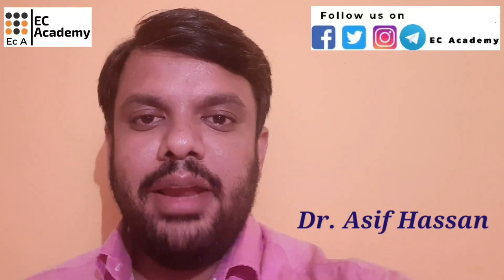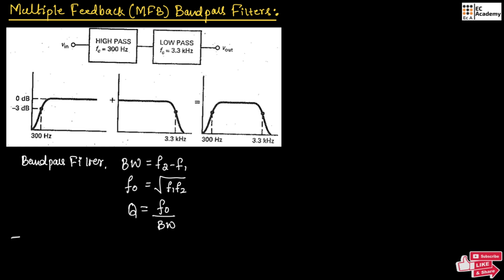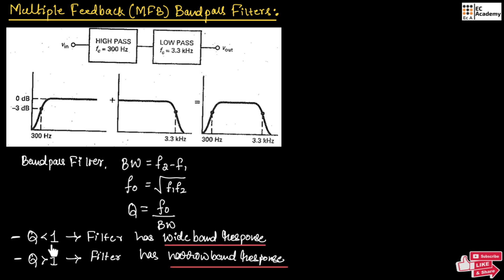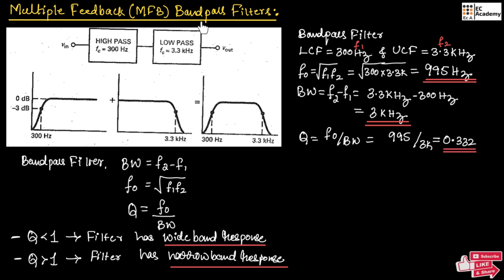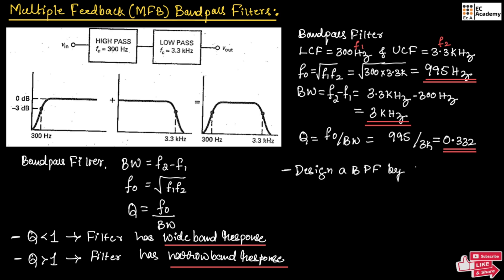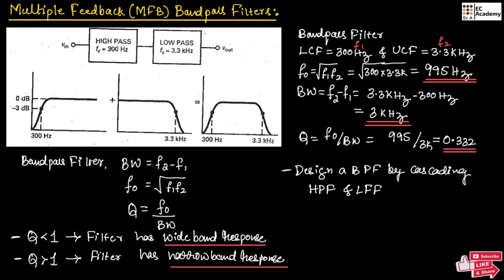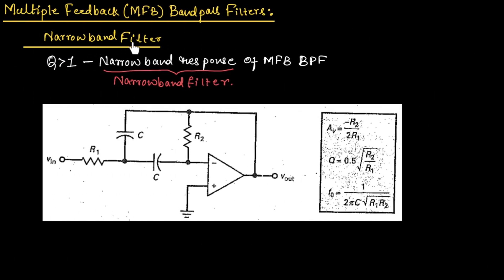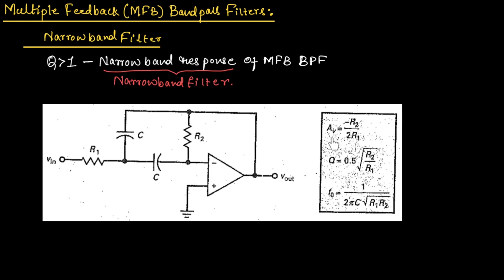Multiple Feedback Bandpass Filter Explained: Wide Band & Narrow Band | EC Academy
In this lecture, we will understand Multiple feedback Bandpass filter ( wide band & narrow band) in Electronics Principles and Circuits.

***BEST WISHES***